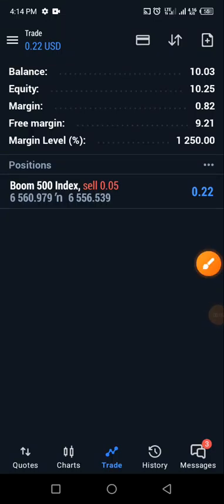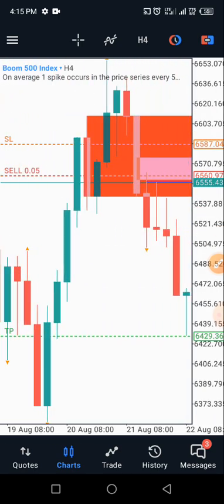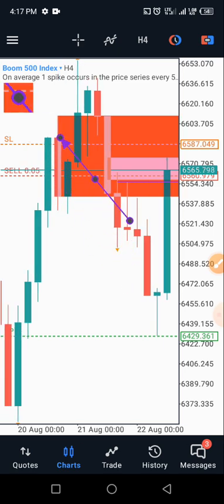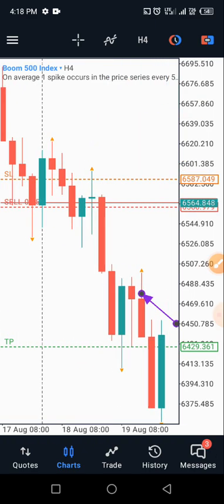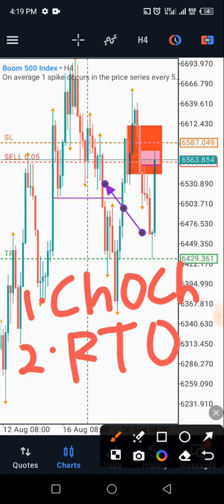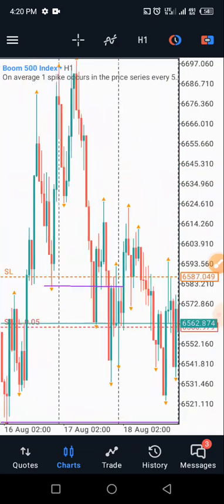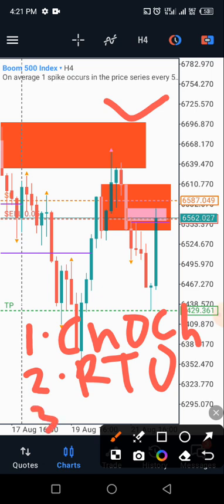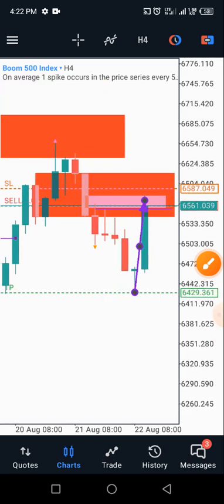ICT BREAKER BLOCK FINALLY EXPLAINED